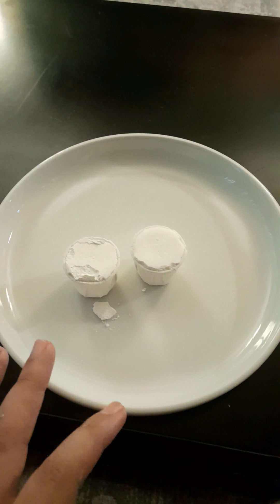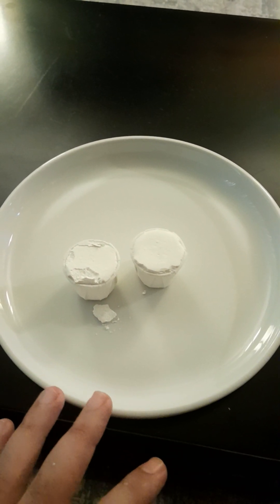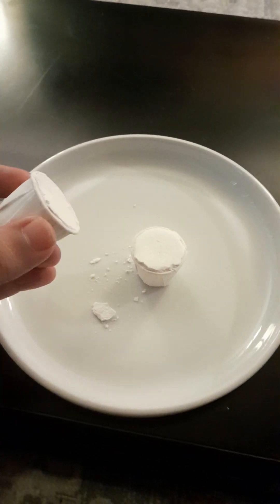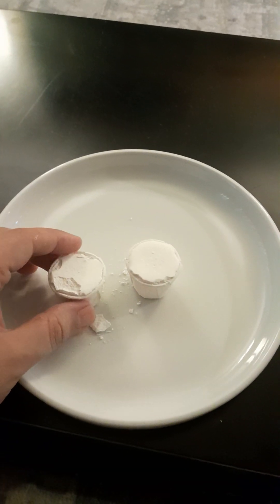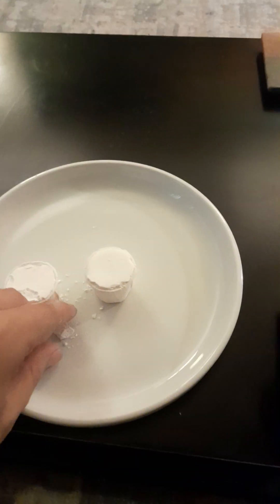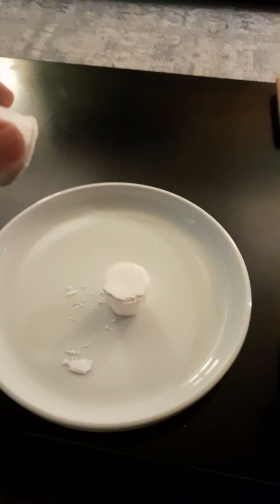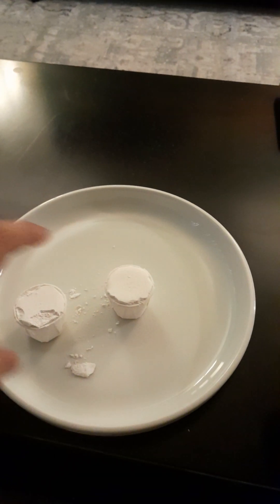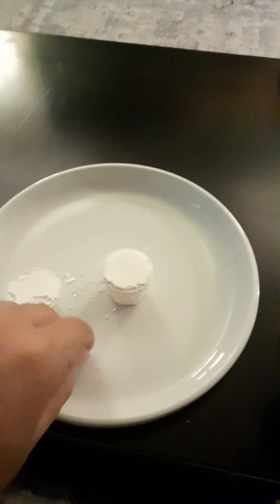Cascarilla (white eggshell powder).